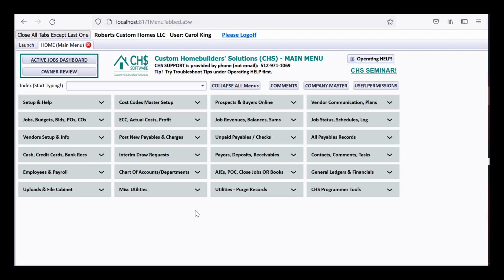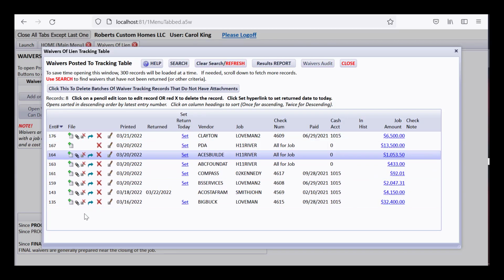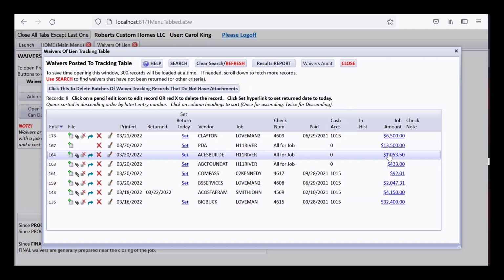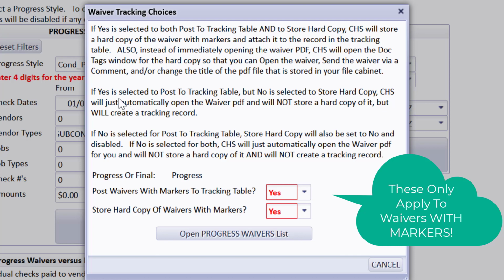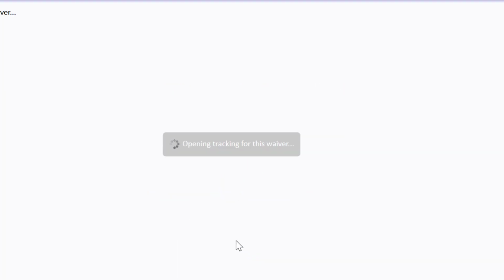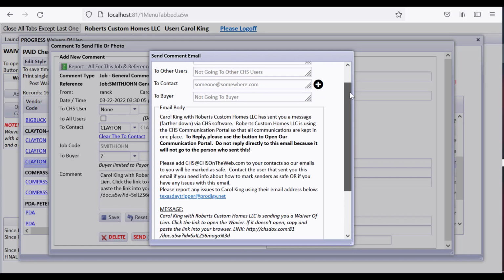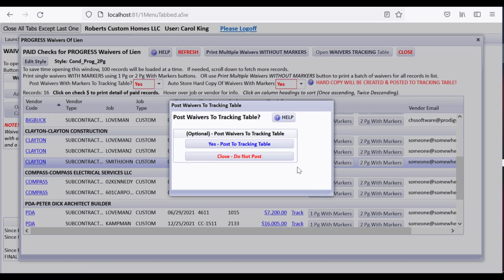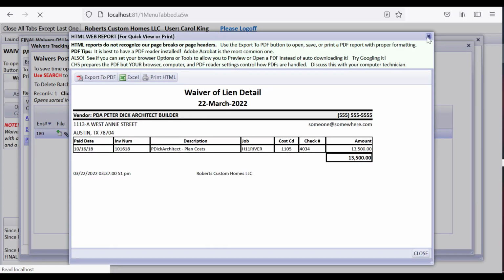4700 05 Waivers Of Lien Part 2 - Print And Track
How to print, track, and store a Hard Copy of Waivers Of Lien that you can send to a trade or supplier directly from Custom Homebuilders' Solutions (CHS) software.  IF there are outstanding waivers in a Waivers tracking table for a vendor when you are posting a bill to pay, CHS will alert you about that when you are posting a bill to pay..